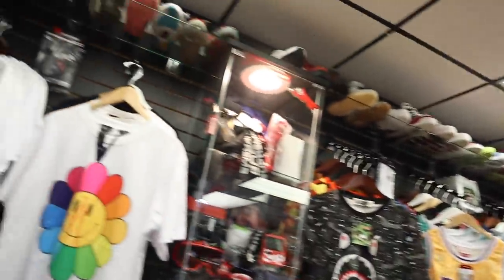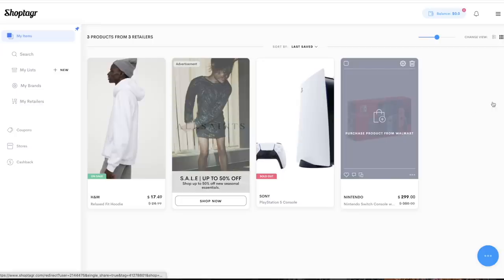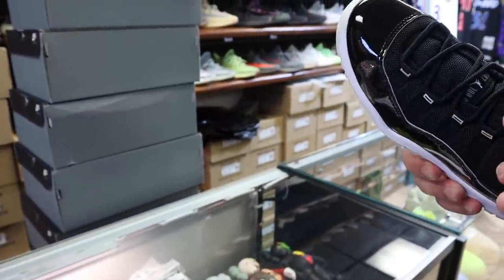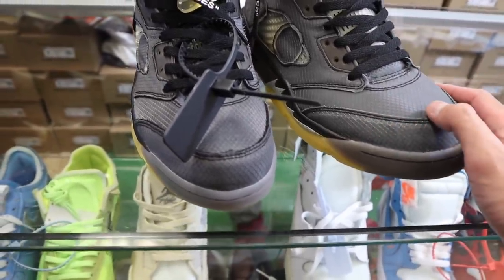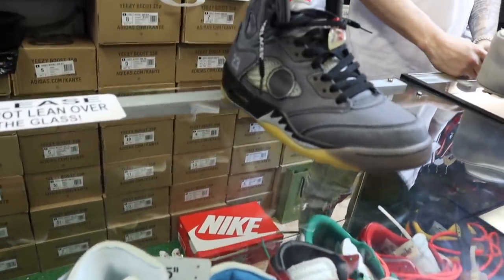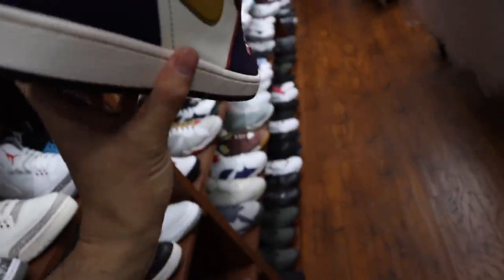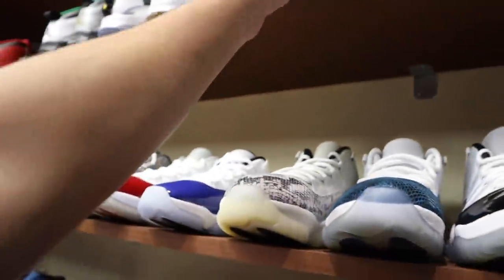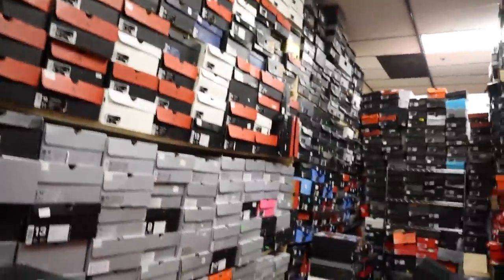SNEAKER SHOPPING FOUND FAKE JORDAN DIOR VLOG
Shoptagr

FOLLOW @DRIPPGRIPP

JMK

Song